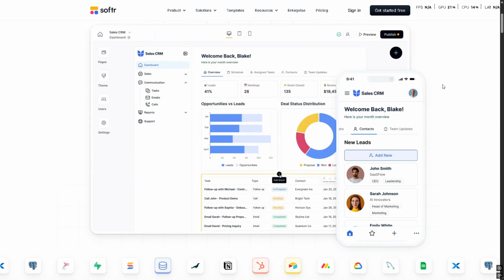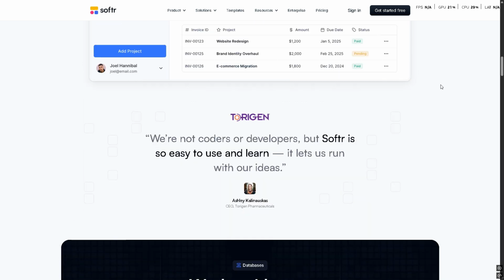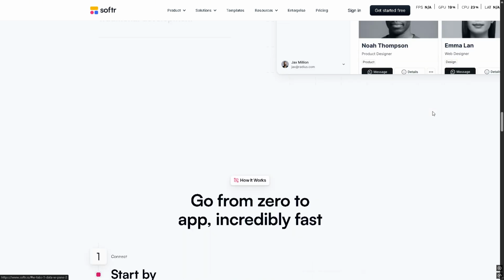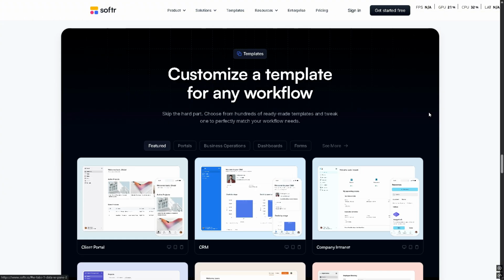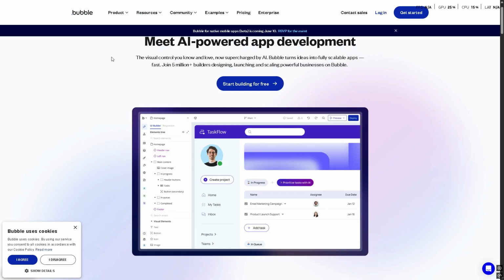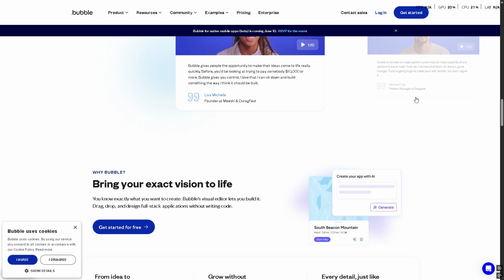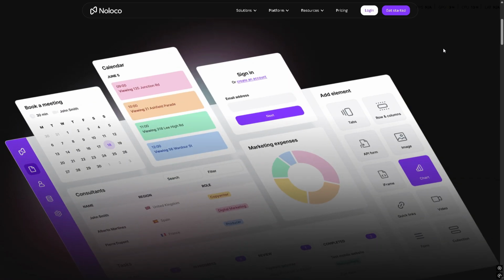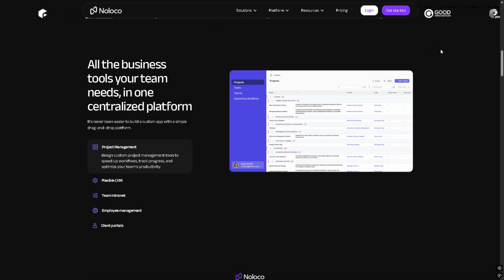Softr vs Bubble vs Noloco in 2025: Best No-Code Platform for Web Apps & Portals?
In this 2025 showdown, we compare Softr, Bubble, and Noloco, three top no-code platforms for building web apps and client portals. Discover their strengths, ease of use, customization options, and best use cases to find the perfect fit for your project. Whether you need rapid app building with Softr, full flexibility with Bubble, or streamlined portals with Noloco, this guide helps agencies, creators, and businesses choose the best no-code solution in 2025.